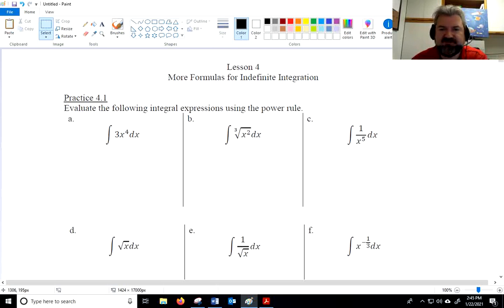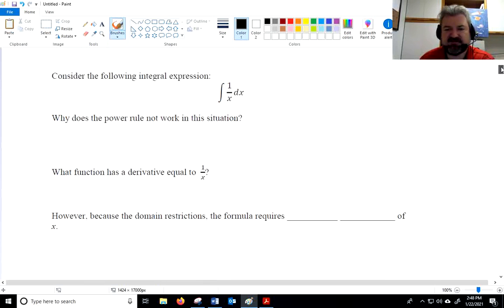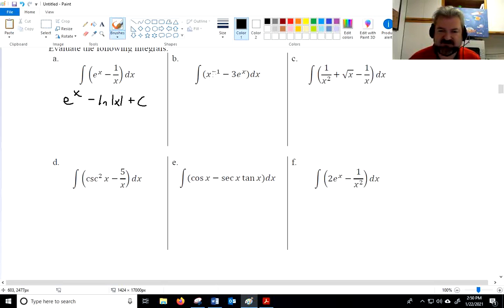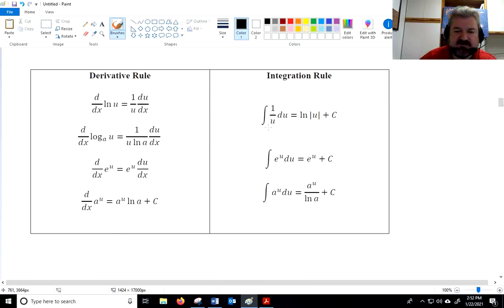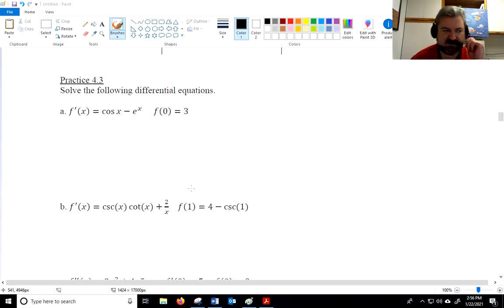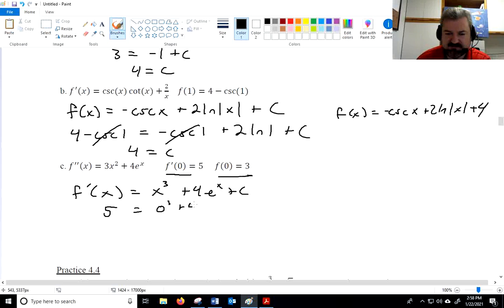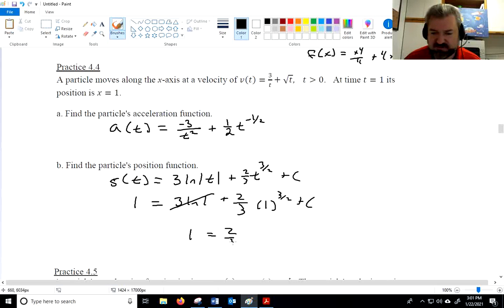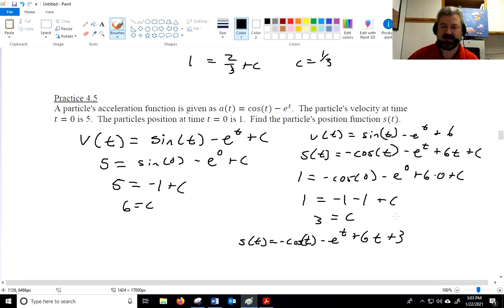Lesson 4 More Formulas for Integration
In this video we look at the formulas for integration of e^x and 1/x.